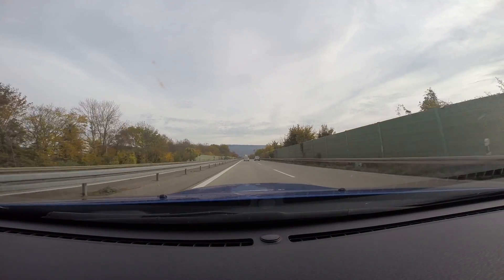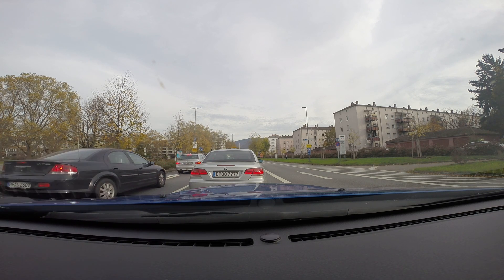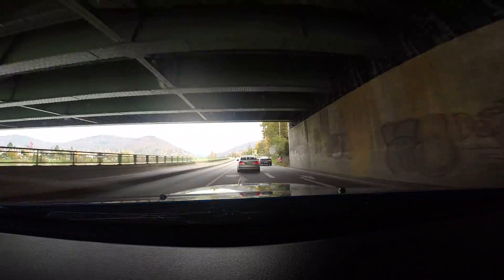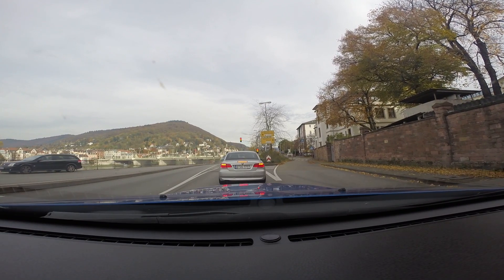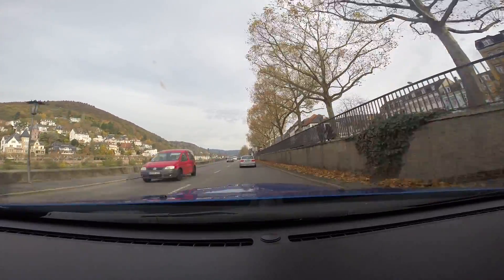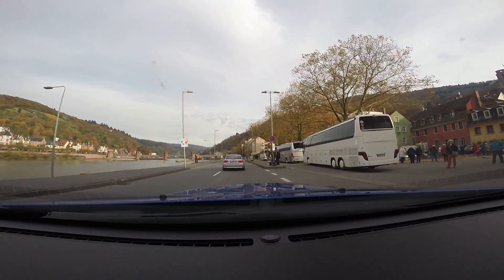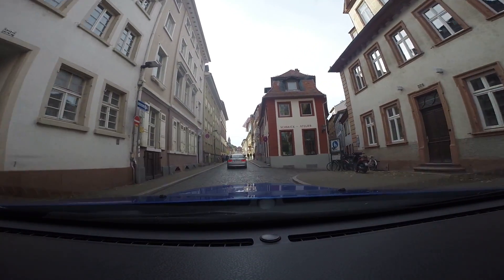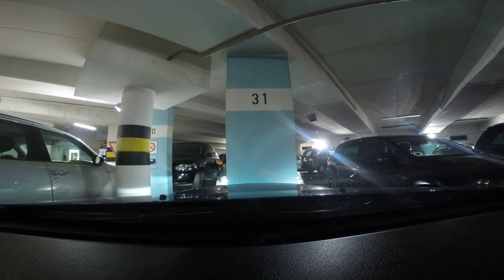Downtown Heidelberg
Watch for Heidelberg Castle just prior to me gown down in the parking garage.